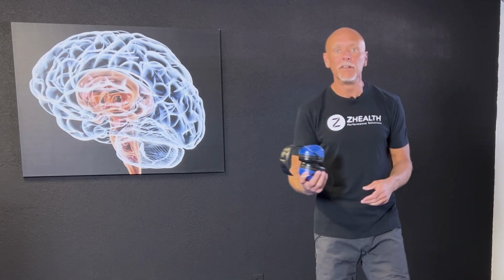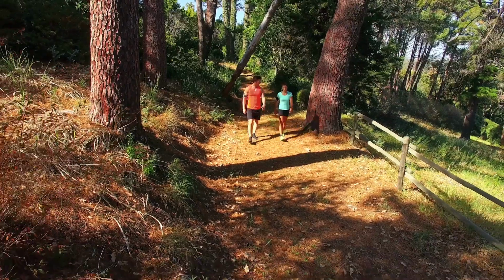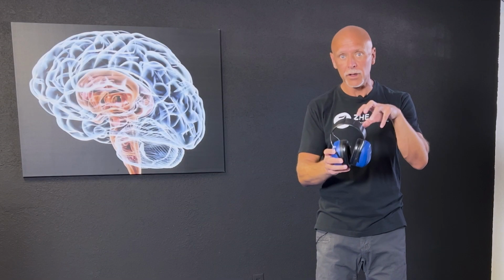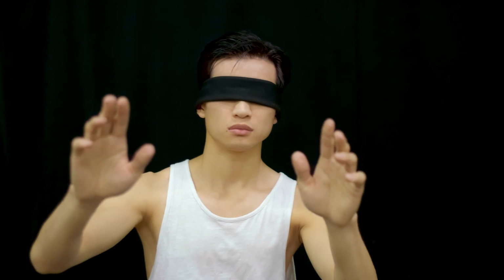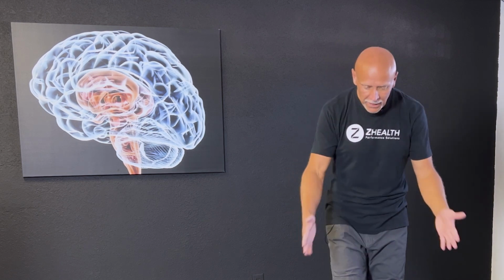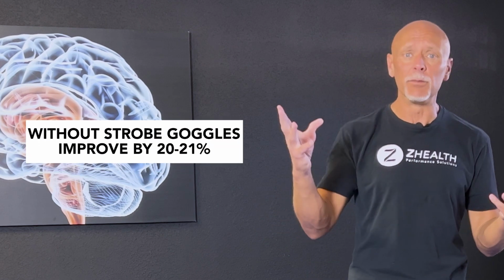How to Quickly Improve Balance (Key Brain-Based Techniques!)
Register Here For My Free Masterclass On April 16, 2026 10:00 AM Pacific

Z-Health is a globally recognized brain-based education company founded by Dr. Eric Cobb. For over 23 years, we’ve been helping professionals around the world understand and apply the science of the human nervous system to improve pain relief, movement, and performance.

With 15,000+ professionals trained across 110+ countries, our curriculum is designed for the top 1% of rising coaches, therapists, and movement professionals who want to integrate functional neurology into their work, enhancing results for every client they serve.

Whether you're here to explore pain management, athletic performance, neuroplasticity, or cutting-edge education in applied neuroscience, you’ll find insights, practical tools, and new ways of thinking in every video.

Follow Z-Health (200K+ followers)